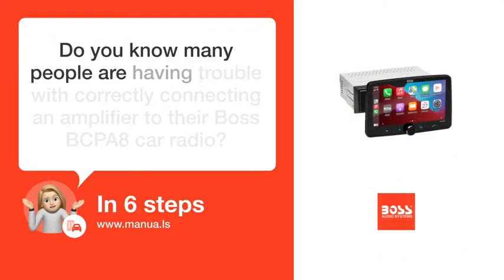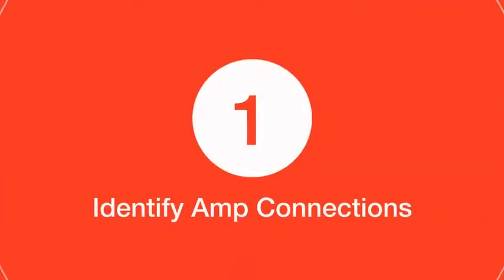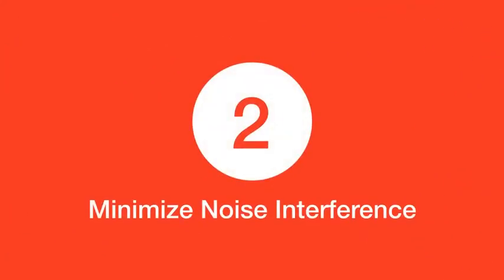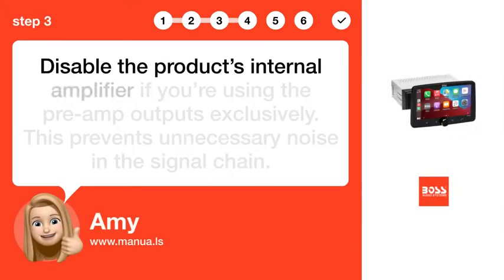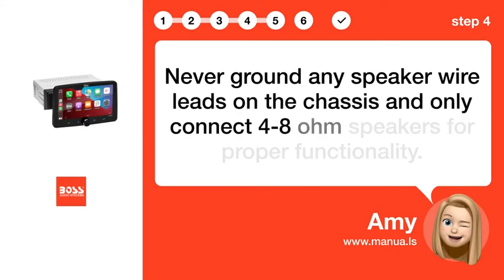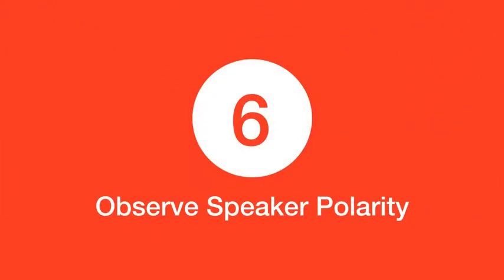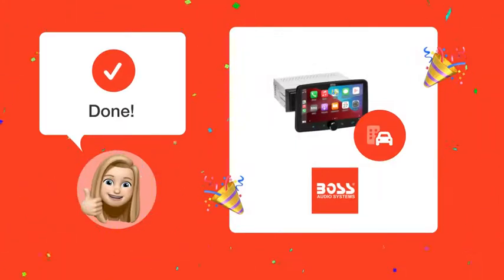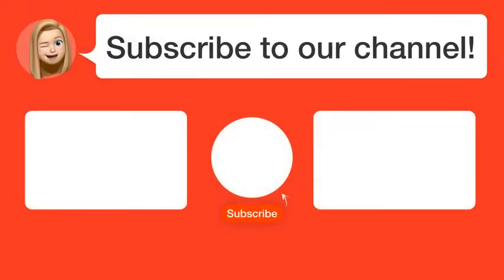How to Enhance Your Car Audio with the Boss BCPA8 Amplifier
📺 Enhance your car audio with the Boss BCPA8 Amplifier. Learn how to optimize signal quality and prevent noise interference. Watch this video to elevate your car audio experience!

📖 In 6 steps:
1. Your Boss BCPA8 car radio has pre-amp audio outputs ideal for amplifier connections. They consist of front/rear speaker outputs and two subwoofer outputs.
2. To ensure optimal signal quality, run signal wires away from power cables to minimize the chance of noise interference.
3. Disable the product’s internal amplifier if you’re using the pre-amp outputs exclusively. This prevents unnecessary noise in the signal chain.
4. Never ground any speaker wire leads on the chassis and only connect 4-8 ohm speakers for proper functionality.
5. Do not leave unused speaker wires exposed. Insulate them with tape, heat shrink, or crimp connectors.
6. Observe speaker polarity when connecting. This will ensure correct wiring for Front Right, Rear Right, and other speaker channels.

📚💬 Manual and other questions:
On our site, you can find the complete manual for the Boss BCPA8. There, you can also ask your question to other Boss BCPA8 users.